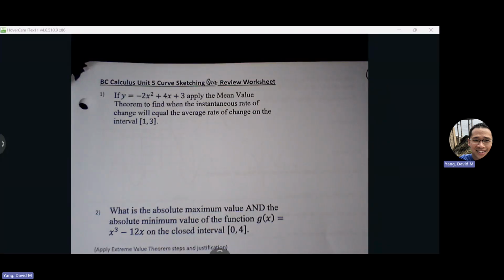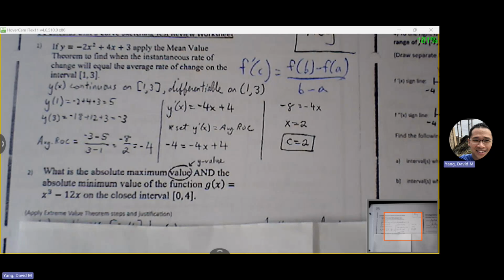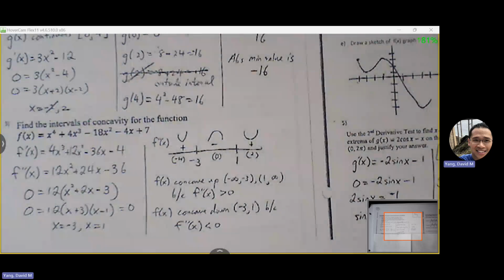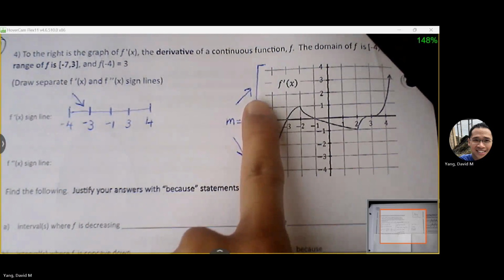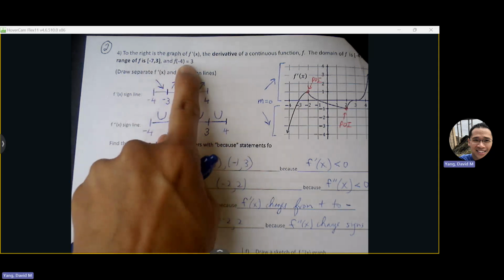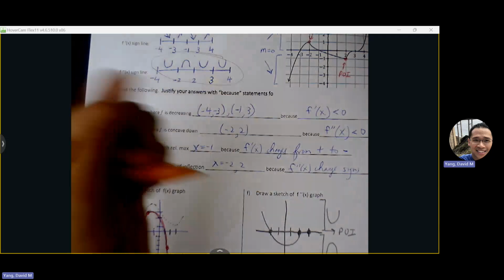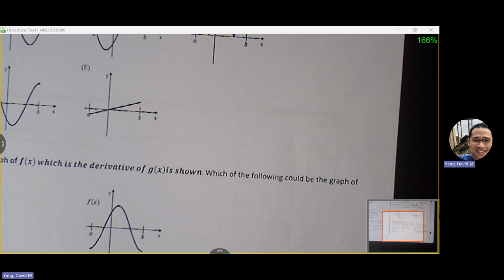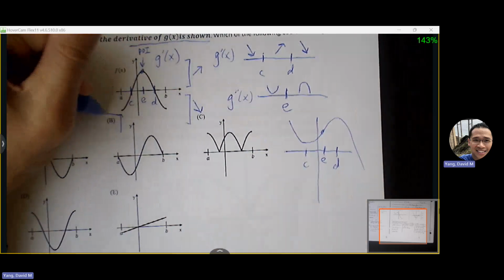BC Calc Unit 5 Curve Sketching Quiz Review Day 1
AP Calculus BC - (Tues) Oct 1, 2024